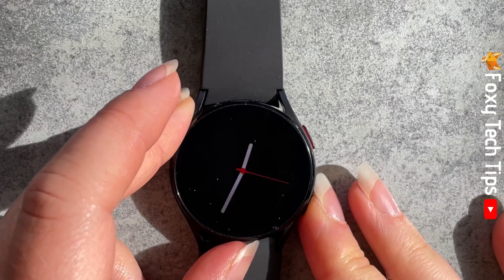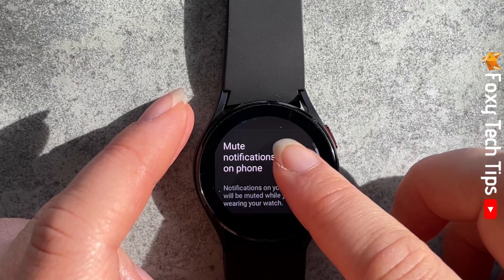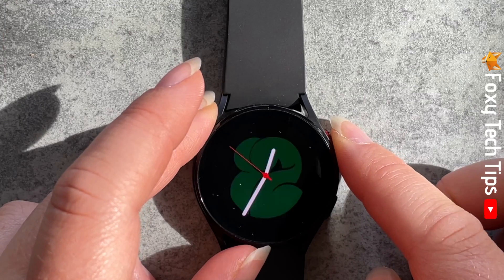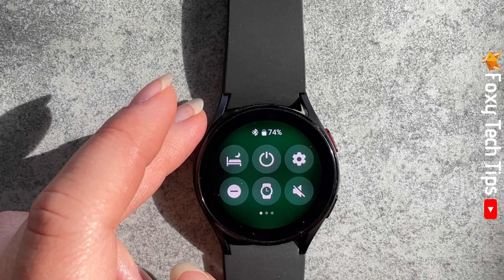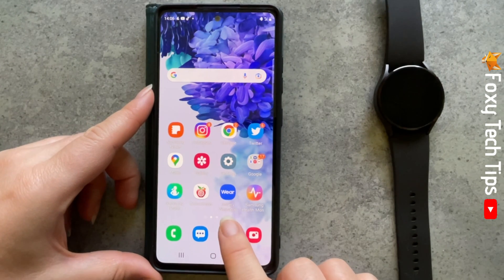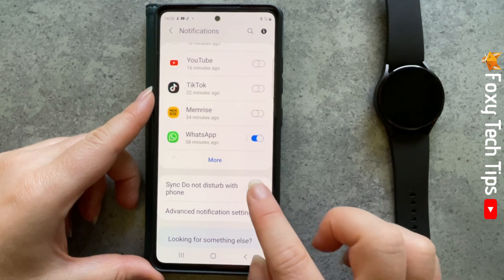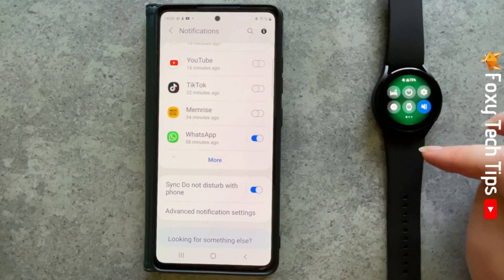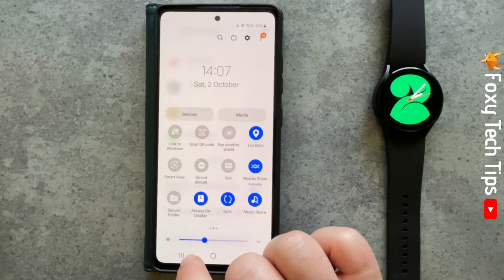Galaxy Watch: Turn Do Not Disturb On & Off (Galaxy Watch 4/3/Active)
Easy to follow tutorial on enabling and disabling do not disturb mode on your Samsung Galaxy Watch 4/3/Active. Want to set up DND on your watch so you don’t get notifications while you need to concentrate ? Learn how to set up do not disturb on a Galaxy Watch now!

Steps:

- Swipe up from the bottom of your watch screen to open the apps menu and tap on the settings cog.

- In the settings open ‘notifications’.

- Scroll down the notification settings until you see ‘do not disturb’ and tap the toggle to switch it on.

- When on it will turn blue.

- You can also turn on do not disturb mode from the quick panel.

- To do this swipe down from the top of your watch screen to open the quick panel.

- Then tap the icon that is a circle with a horizontal line through it to turn on do not disturb mode.

- When on it will be blue.

- There is a setting that you can enable that will make it so that when you turn on do not disturb mode on your watch it will also turn on on your phone and vice versa.

- To do this you will need your phone.
Open up the Galaxy wearable app on your phone.

- Tap ‘watch settings’ and then tap ‘notifications’.

- Scroll down and where it says ‘sync do not disturb with phone’ switch the toggle on, when on it will be blue.

- Now when you switch on do not disturb mode on your watch it will also switch on on your phone and vice versa.